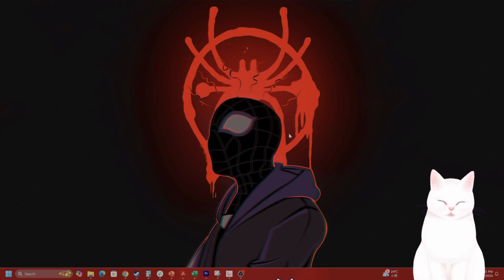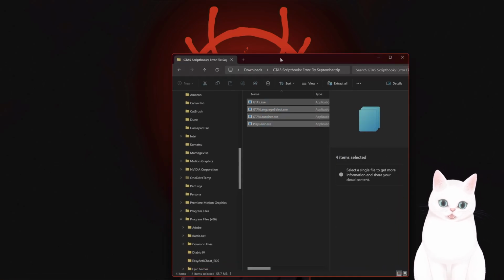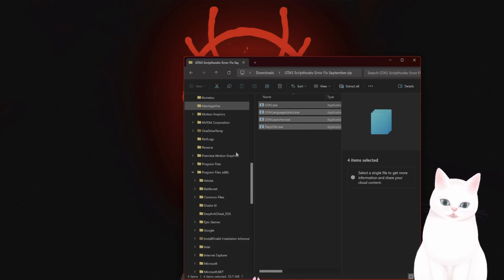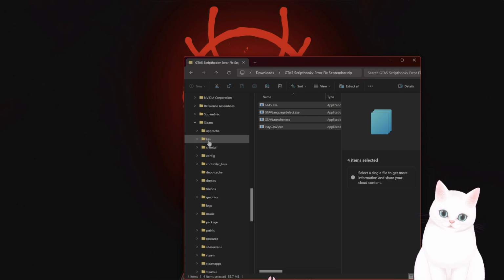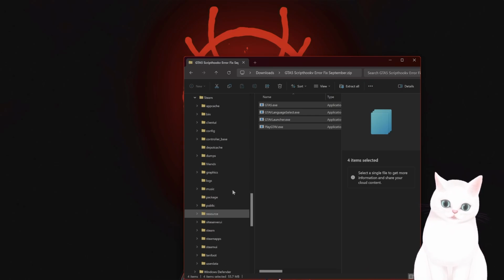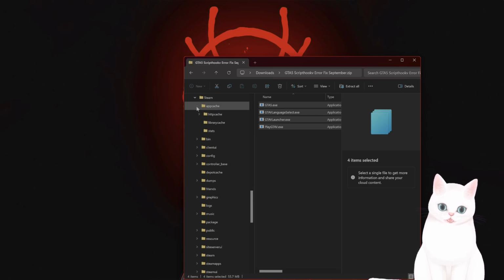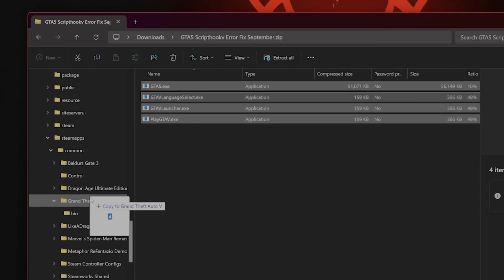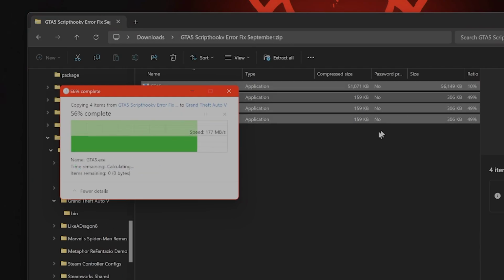Script Hook V Critical Error - GTAV - HOW TO FIX EASY!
Experiencing a Script Hook V Critical Error in GTAV? Watch this video to learn how to fix it easily and get back to gaming in no time!